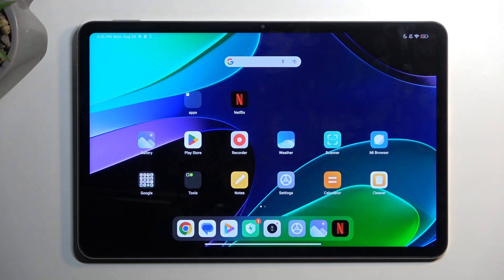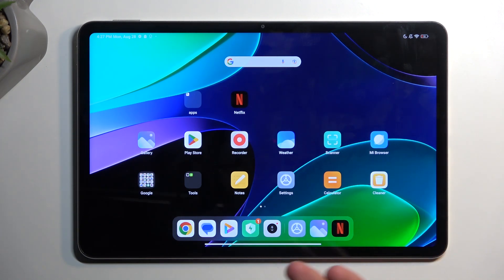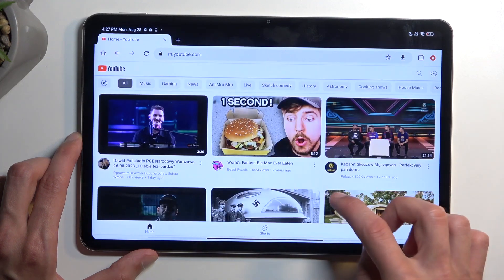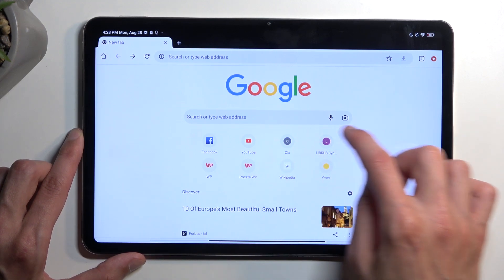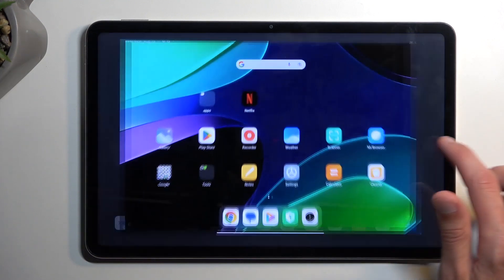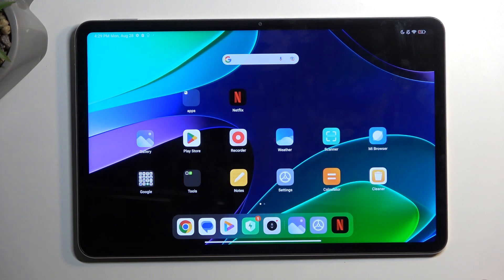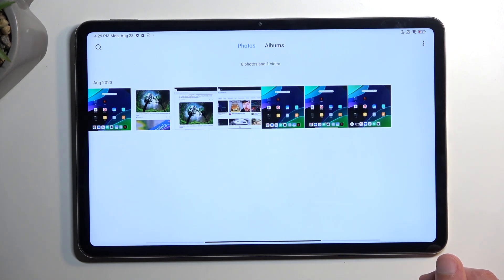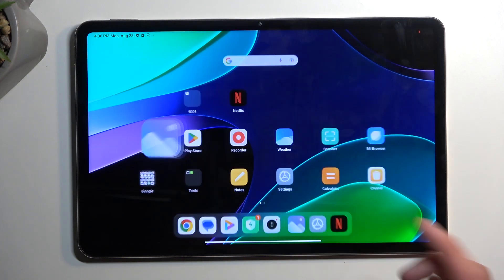How to Take a Screenshot on Xiaomi Pad 6 - Capture the Screen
Find out more about taking screenshots on Xiaomi Pad 6:
Greetings, everyone! Today, we're excited to guide you on how to capture a screenshot on your Xiaomi Pad 6. Our expert will illustrate two methods for taking screen captures on your device: one by swiping three fingers across the screen and the other by using the two physical buttons. Additionally, we'll demonstrate how to access and locate your saved screenshots. We genuinely appreciate your presence here with us today! If you want to know more about your Xiaomi Pad 6, visit our YouTube channel.

How to capture the screen with your fingers in Xiaomi Pad 6? How to find all the screenshots in Xiaomi Pad 6? How to take a screenshot using the buttons in Xiaomi Pad 6?